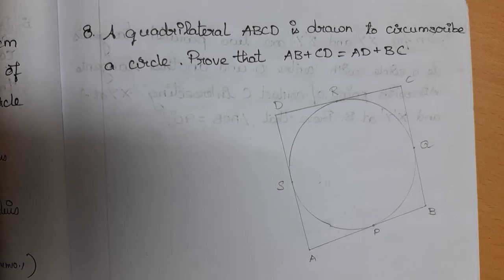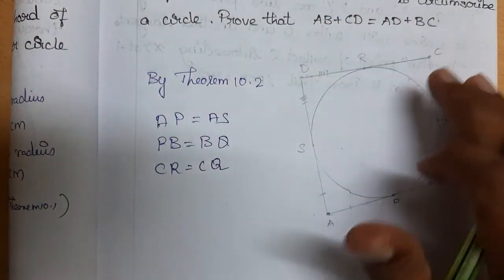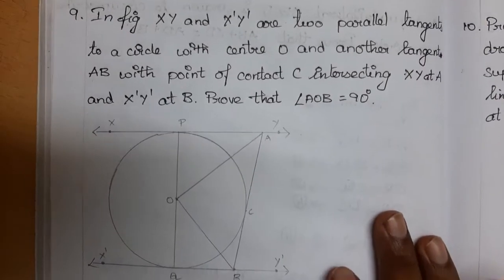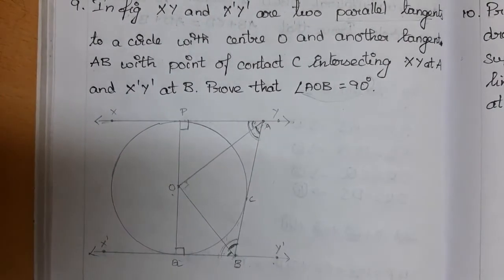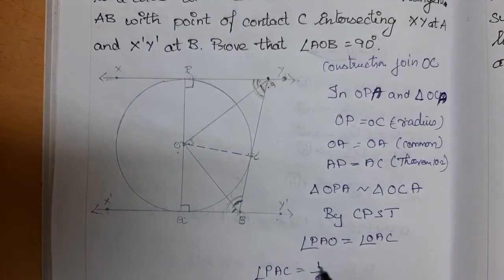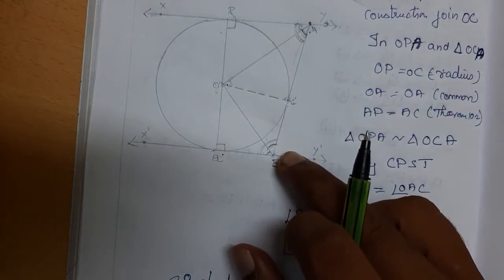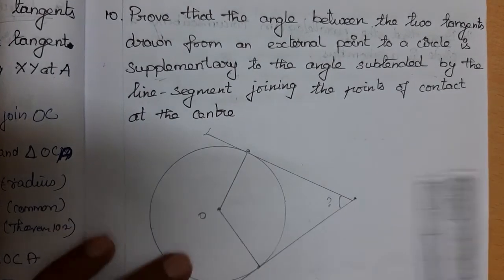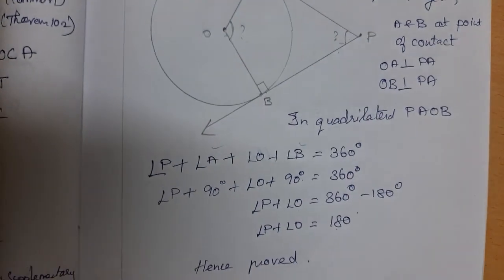Class X | Chap 10 | Circles | Ex:10.2 | 02